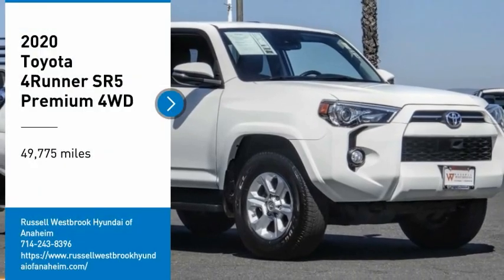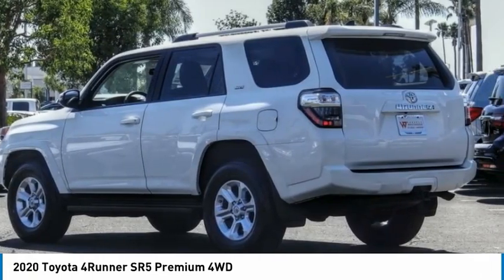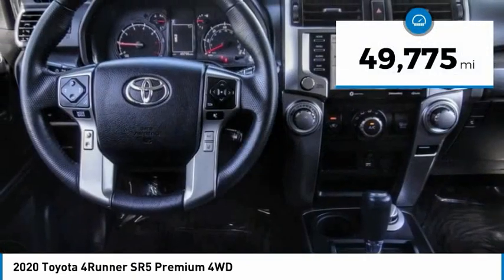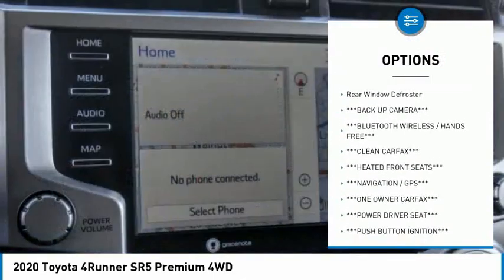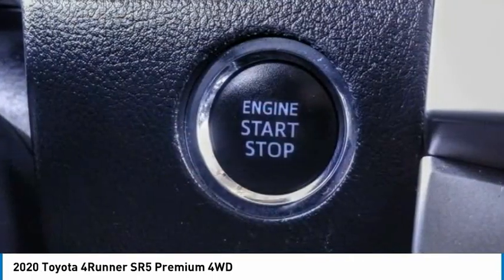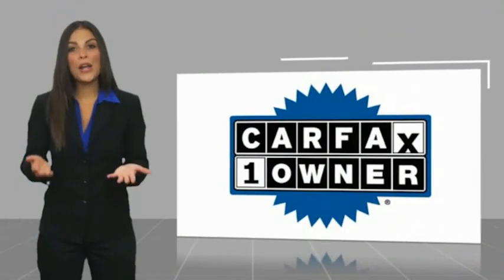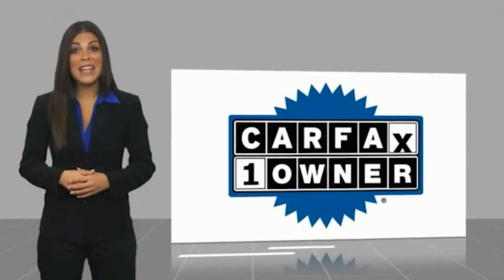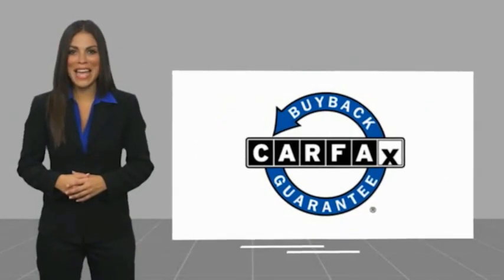2020 Toyota 4Runner PA11525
2020 Toyota 4Runner SR5 Premium 4WD

1271 S. Auto Center Dr.

2020 Toyota 4Runner Super White 5-Speed Automatic with Overdrive 4.0L V6 SMPI DOHC ***BLUETOOTH WIRELESS / HANDS FREE***, ***USB PORTS***, ***NAVIGATION / GPS***, ***BACK UP CAMERA***, ***POWER DRIVER SEAT***, ***PUSH BUTTON IGNITION***, ***HEATED FRONT SEATS***, ***TOW PACKAGE / TRAILER HITCH***, ***CLEAN CARFAX***, ***ONE OWNER CARFAX***, Body Color Heated Mirrors, Garage Door Opener, SR5 Premium Package w/Softex, Wireless Smart Entry Door Lock. CARFAX One-Owner. Clean CARFAX. Financing available on approved credit. Trade-ins accepted. Subject to prior sale. All Pricing and Advertised Prices for any/all vehicles offered for sale does not include dealer installed accessories which can be purchased for an additional cost. No sales to Dealers, Brokers or Exporters. For out of state purchase, customers must be present to purchase. If shipping is required, dealership must facilitate; no exceptions. Prices are plus government fees and taxes, any finance charges, $85 documentary fee, $29 electronic registration fee, any emission testing charge and $1.75 per new tire state tire fee. We make every effort to provide accurate information, but please verify before purchasing. Images, prices, and options shown, including vehicle color, trim, options, pricing and other specifications are subject to availability, incentive offerings, current pricing and credit worthiness. Images are for illustrative purposes only.